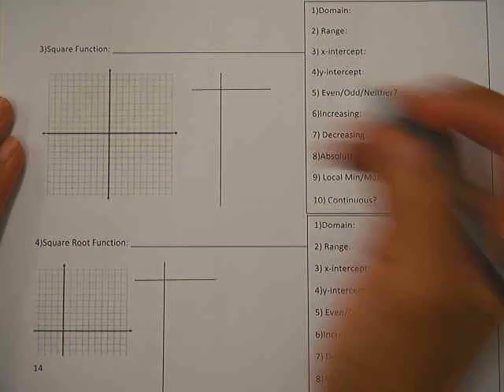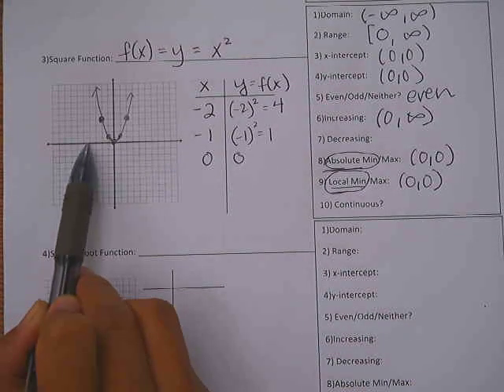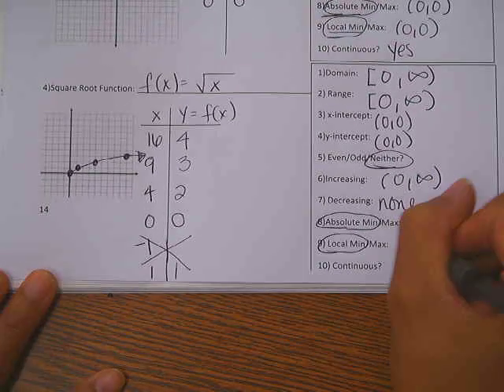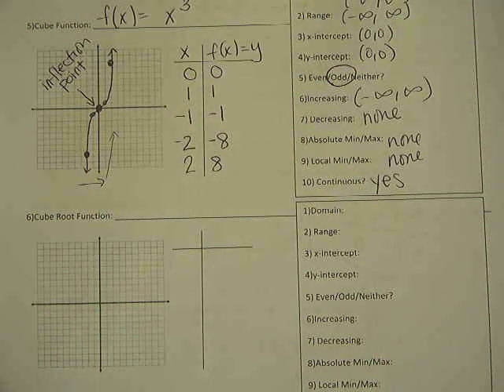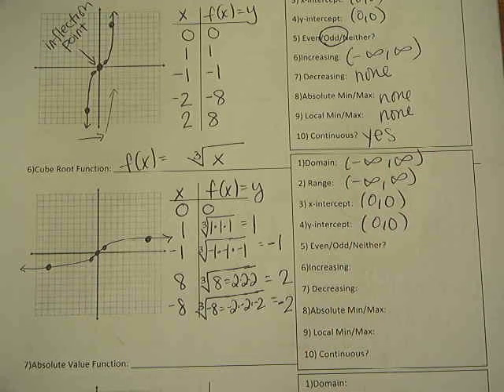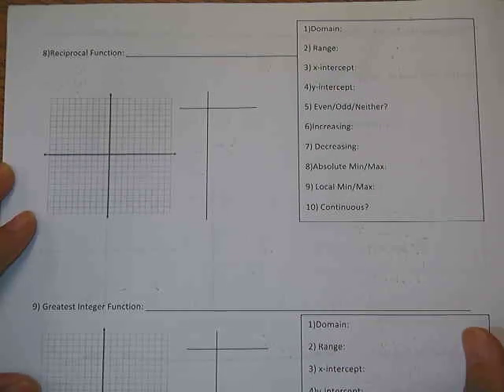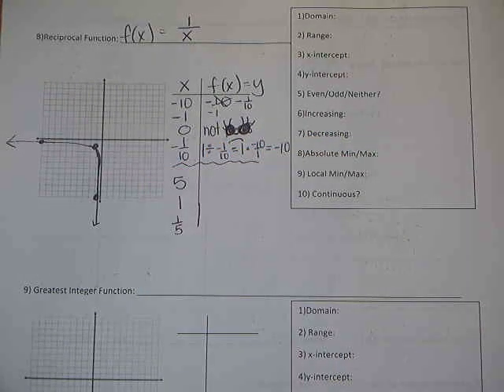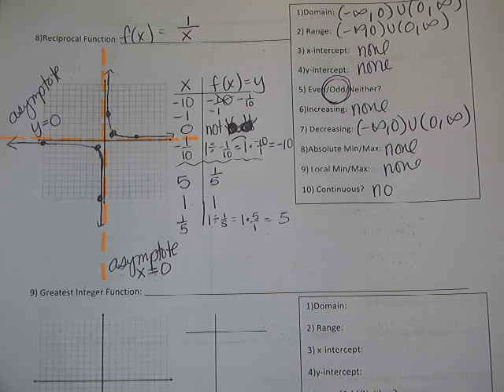2 4 functions3 8